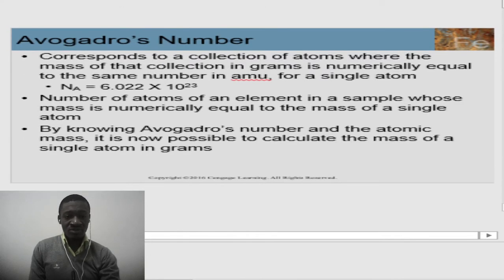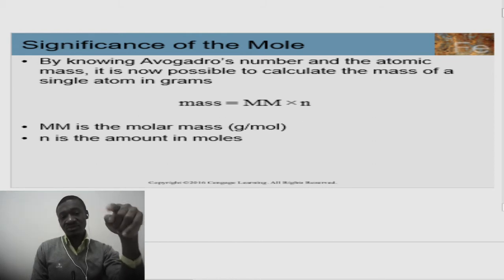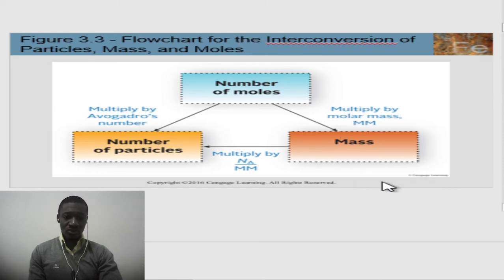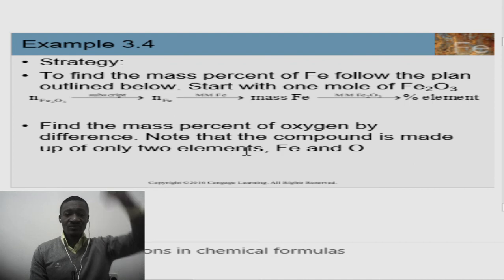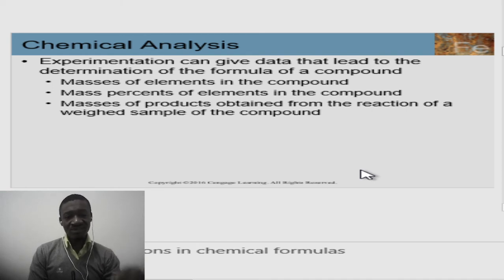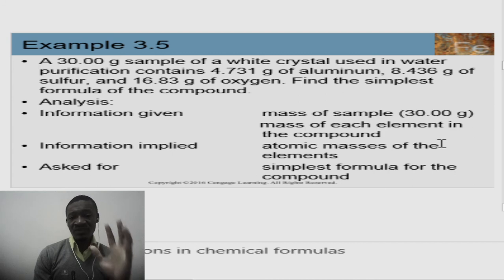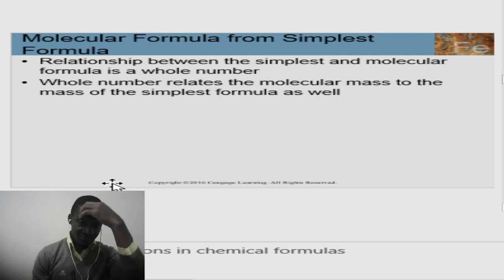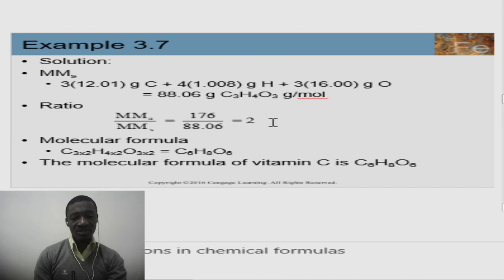Mass Relations in Chemistry; Stoichiometry (Part One)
The mole and it's significance, and then mass relations in Chemical formulas  are discussed in this part.